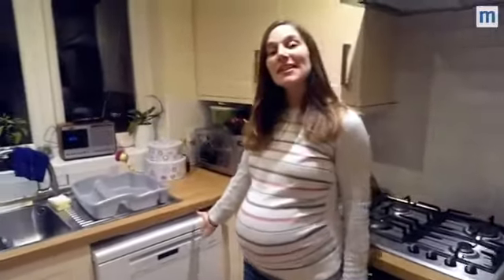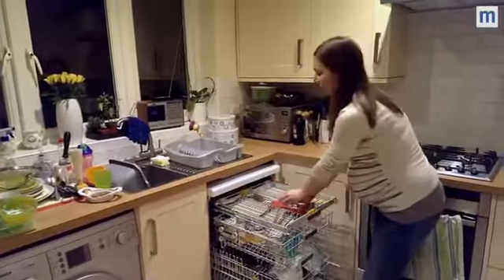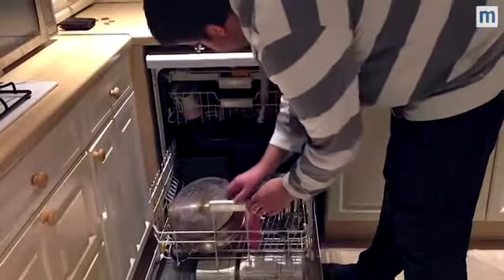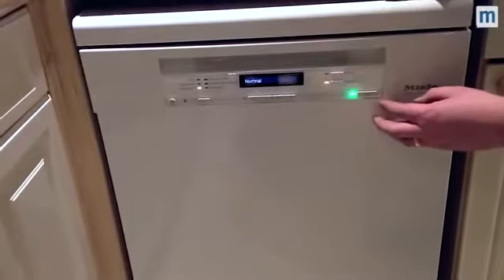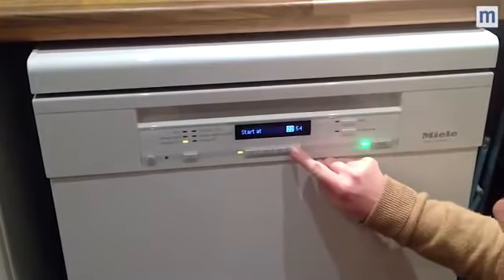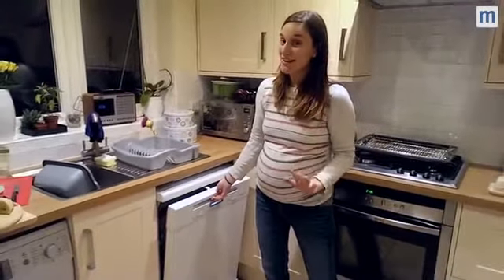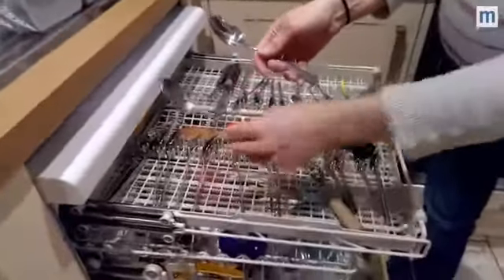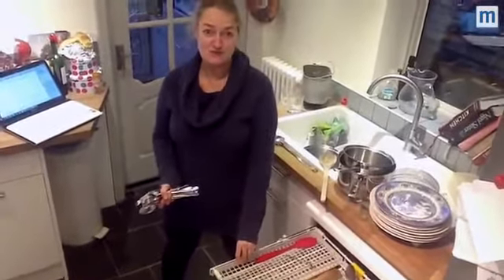Miele Dishwasher Mumsnet Product Test